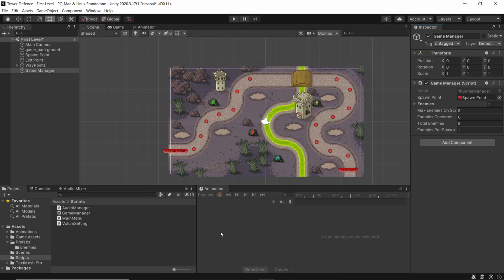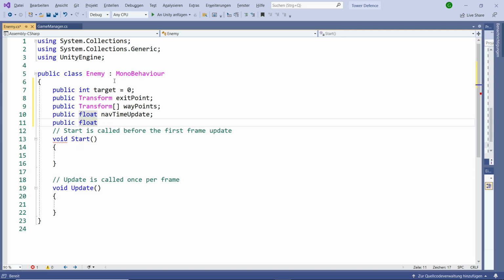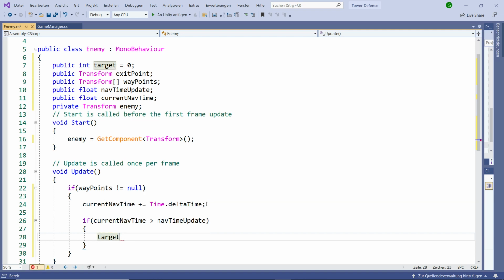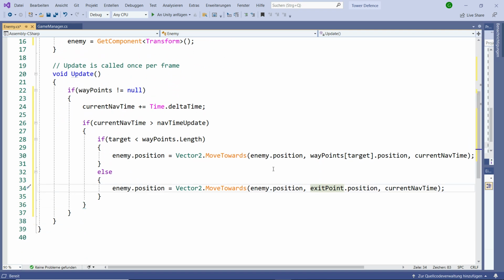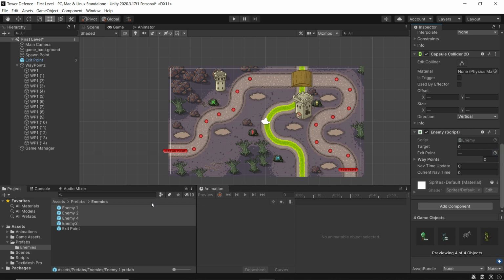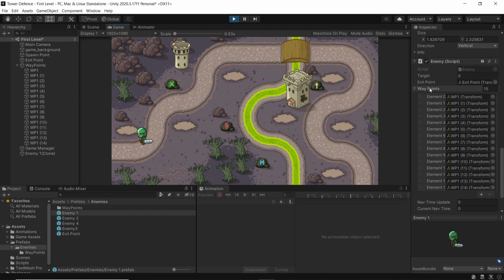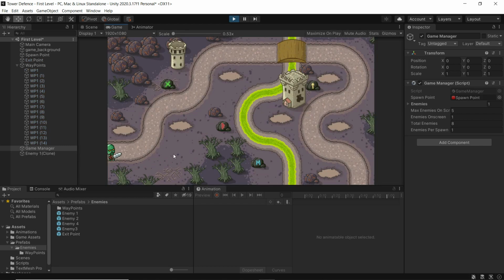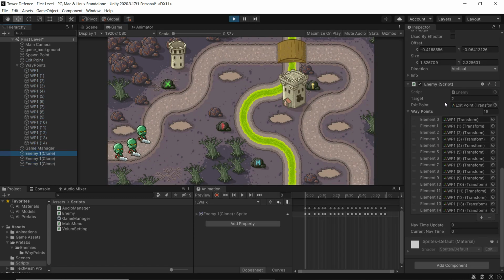How to make Defender Game with Unity Tutorial# 14Enemy Script